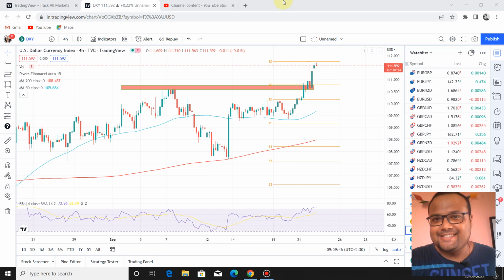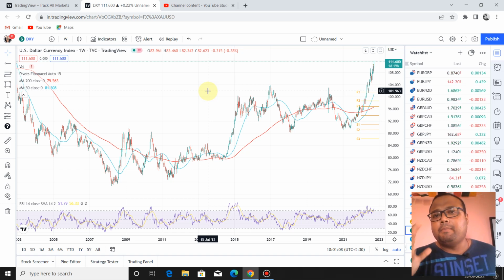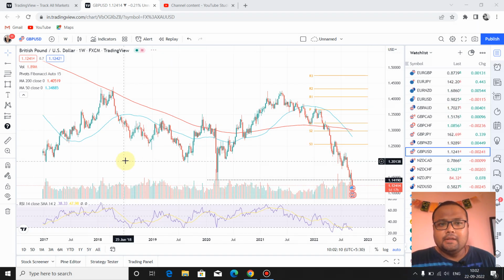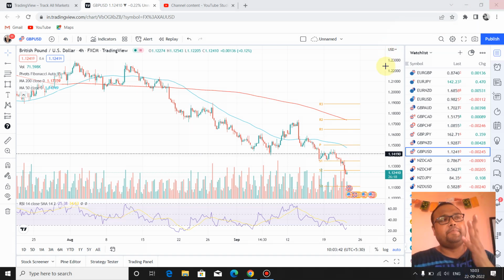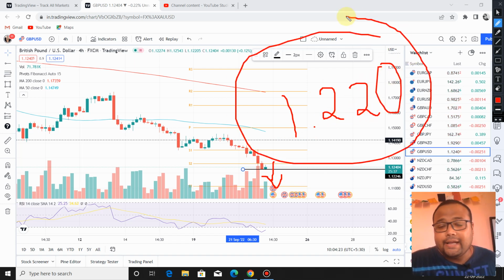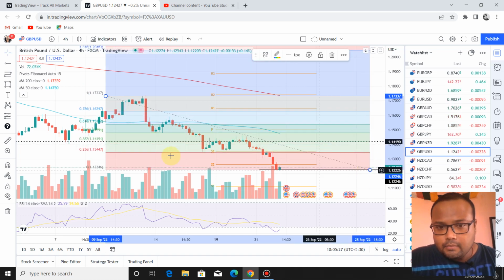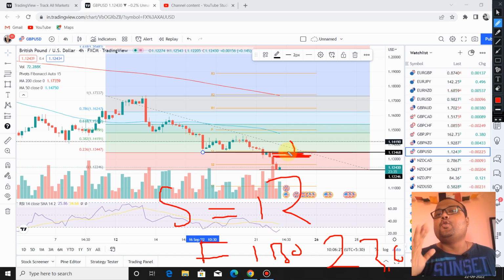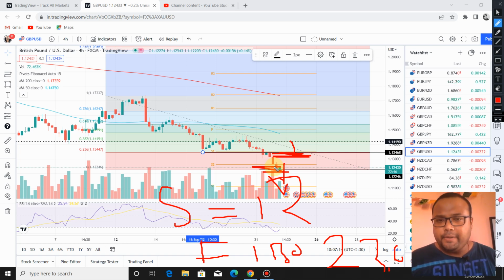GBPUSD Strategy TODAY 22-23 Sept | GBPUSD Analysis TODAY 22 Sept | GBPUSD Forecast TODAY 22-23 Sept